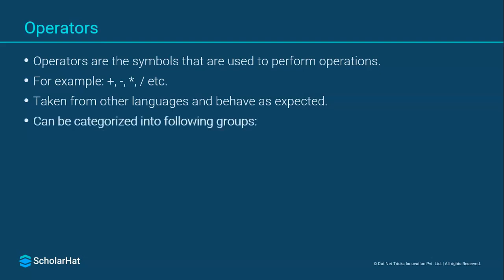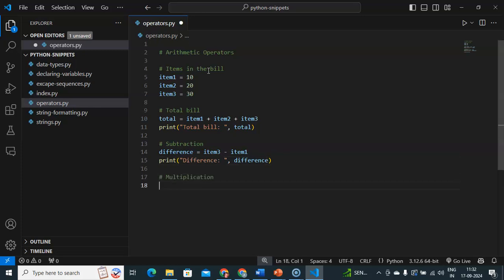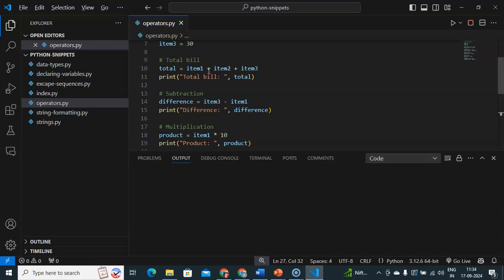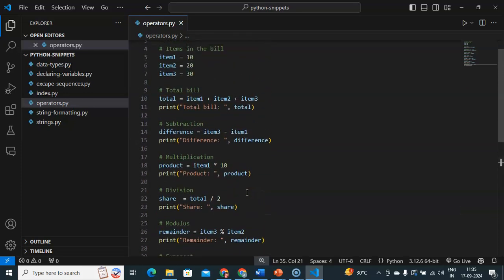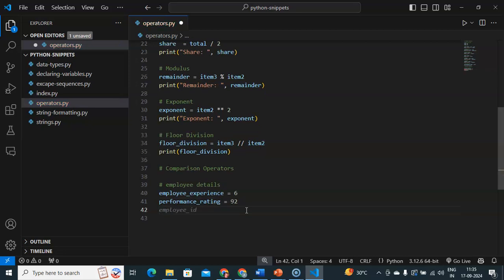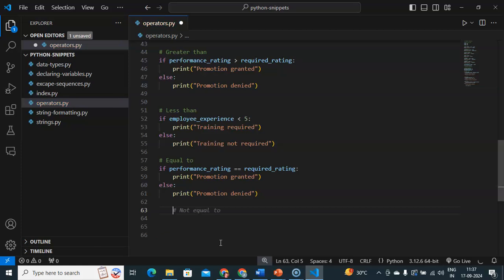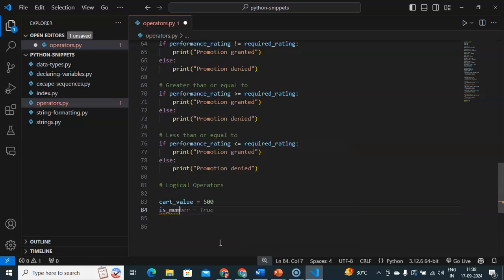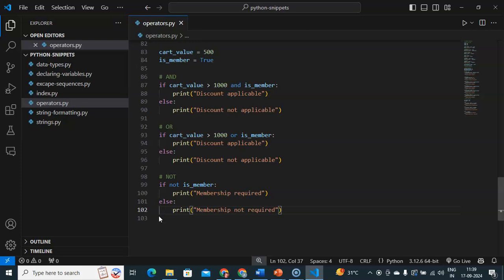Python Operators | Python Operators Tutorial for Beginners | Learn Python Operators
Welcome to this beginner-friendly tutorial on Python Operators! 🐍 In this video, we’ll dive into the world of Python operators, covering arithmetic, comparison, logical, assignment, and more. Whether you're new to programming or just starting with Python, this tutorial will help you understand how to use operators effectively in your code.

🔹 What You'll Learn:

1.) Types of Python Operators (Arithmetic, Comparison, Logical, Assignment, etc.)
2.) Practical examples to understand how operators work
3.) Tips and tricks to use operators efficiently in your Python programs

1.) Beginners learning Python programming
2.) Anyone looking to strengthen their understanding of Python fundamentals
3.) Aspiring developers preparing for coding interviews